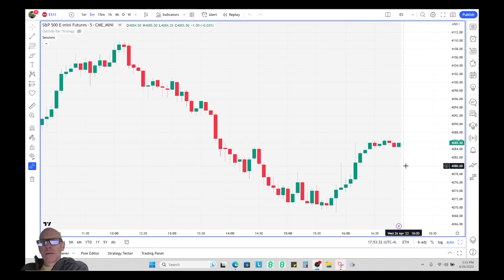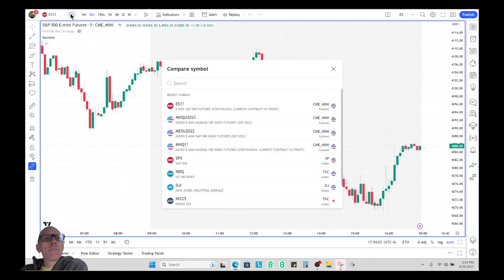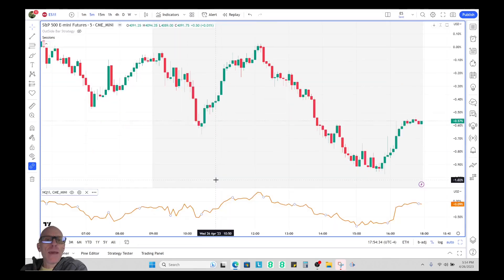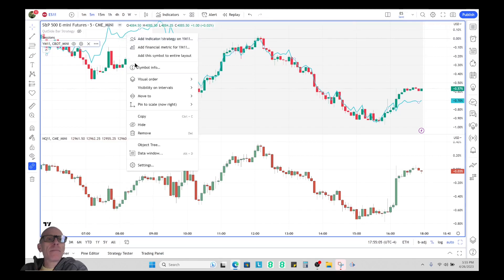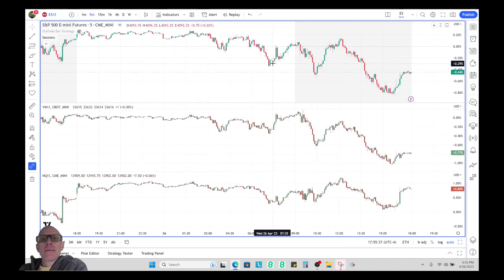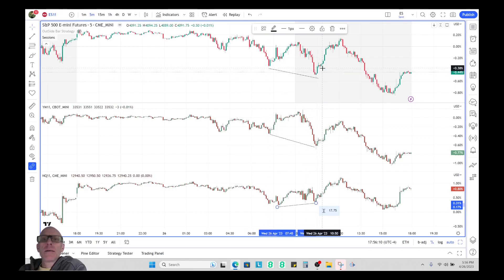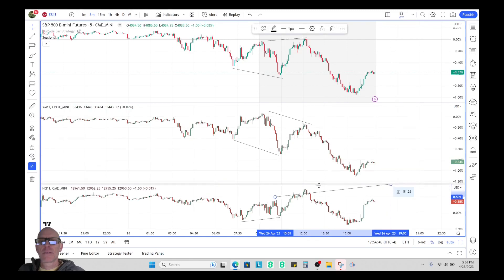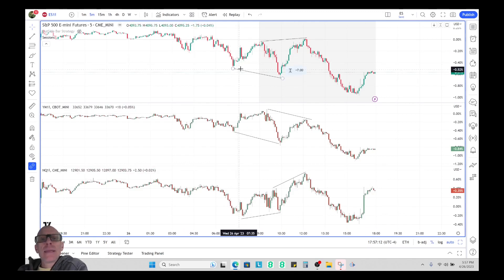How To Configure TradingView Charts for ICT SMT Divergence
Configure your TradingView charts so you can compare ES, NQ, and YM to look for ICT SMT divergence, this video will show you how.